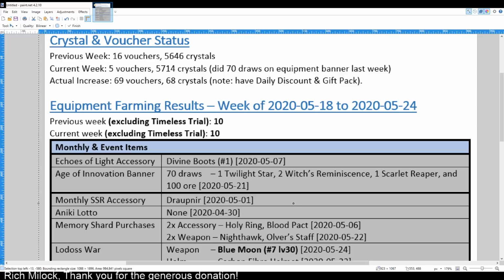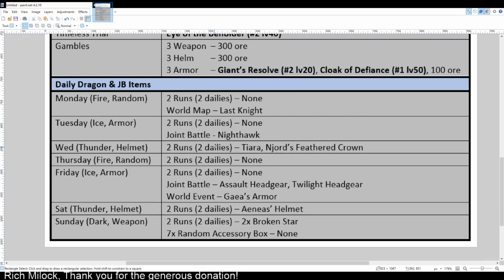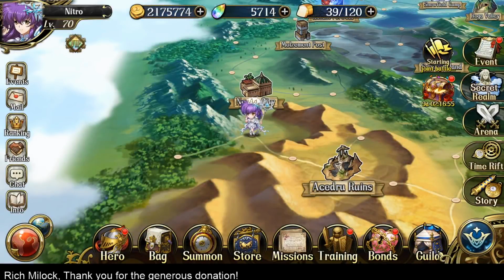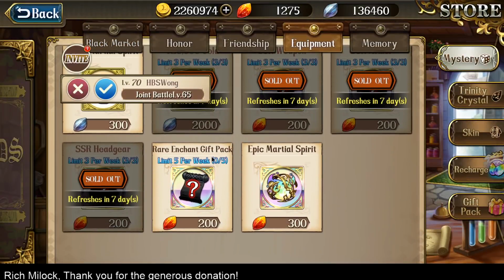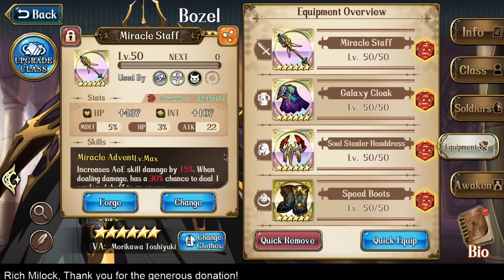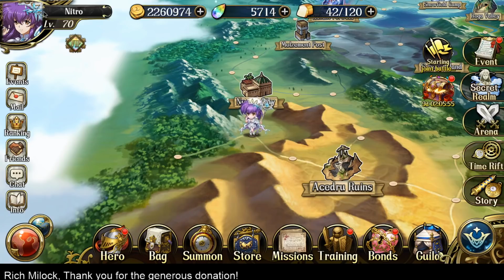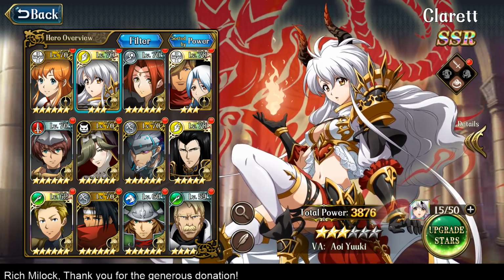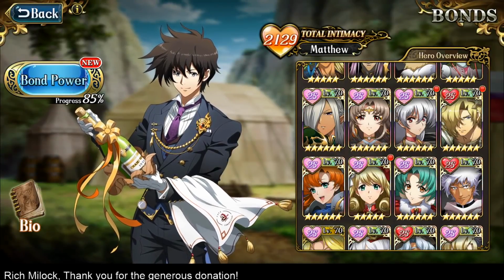Langrisser M - Nitro's Setup, 2020-05-25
Released 15 minutes before midnight in my time zone!
Most followed the usual format, although I answered a few questions I got asked in comments, such as a question about power rating.